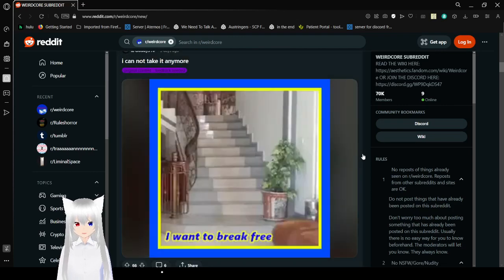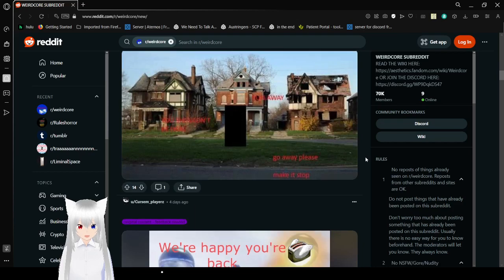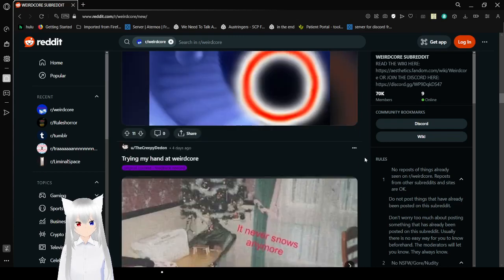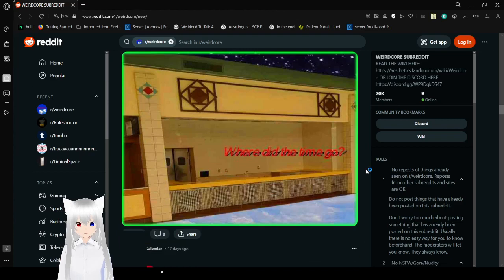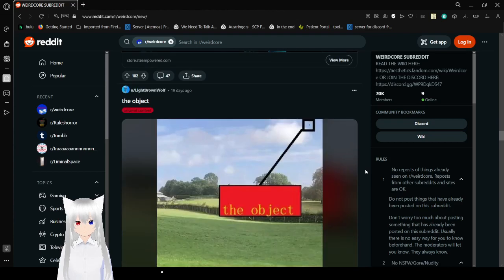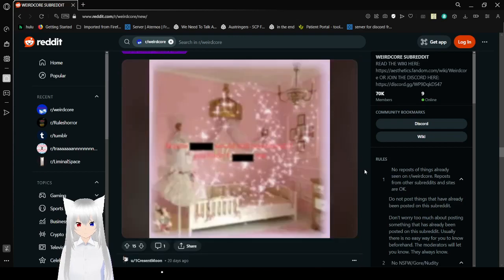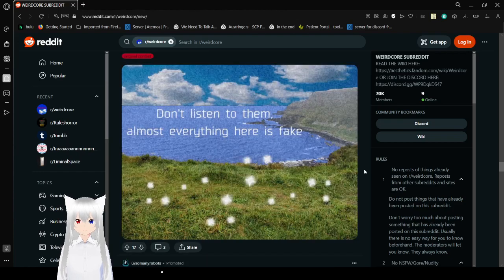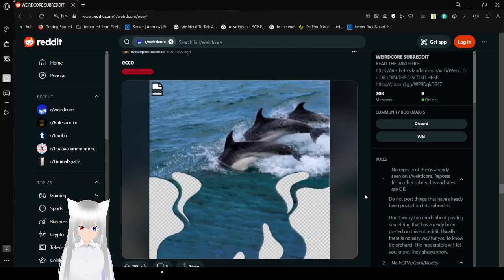Haku dreams until she recognises too much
guess I have to wake up